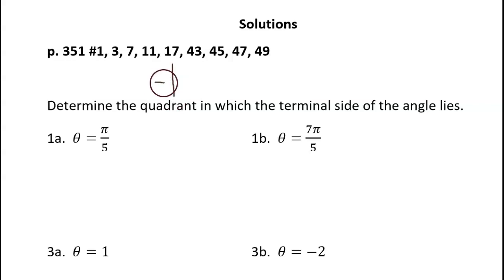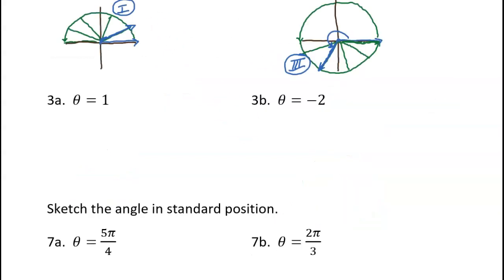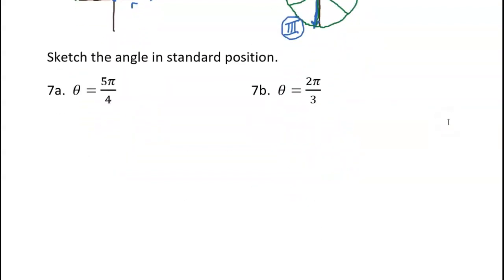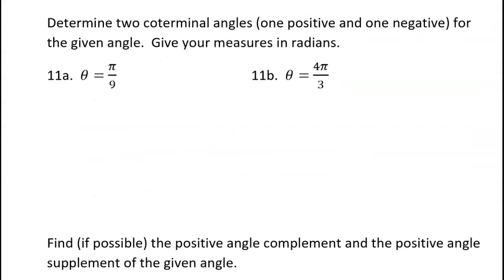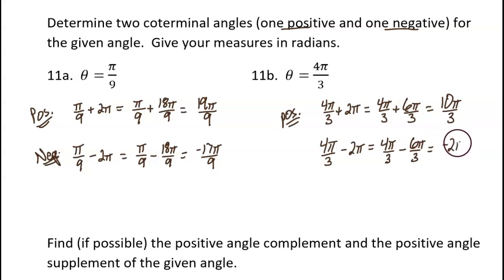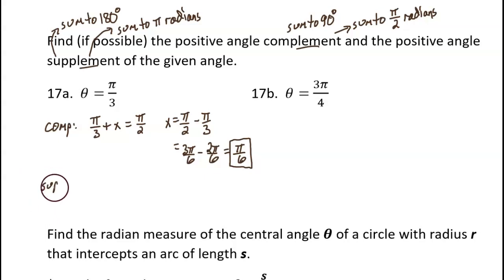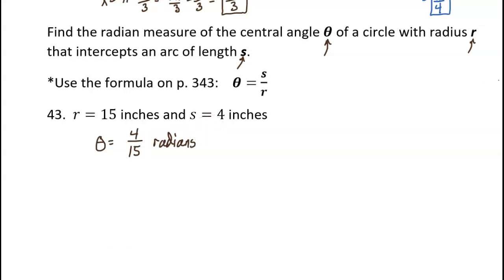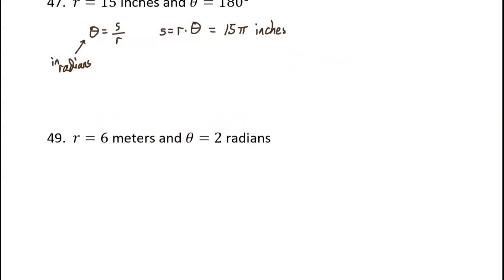Precalc p. 351 solutions